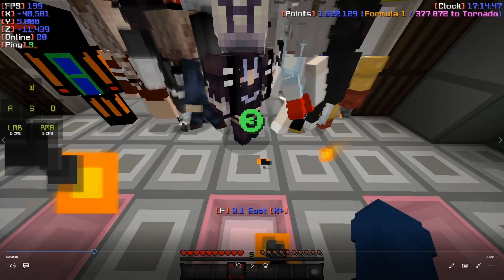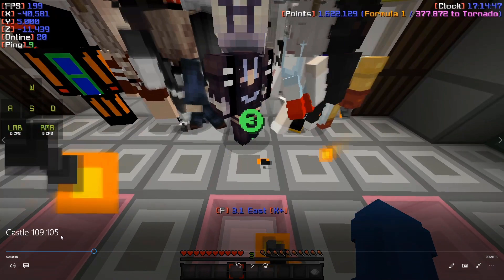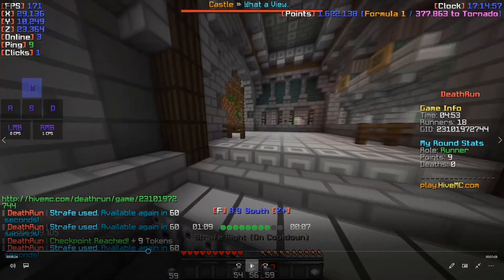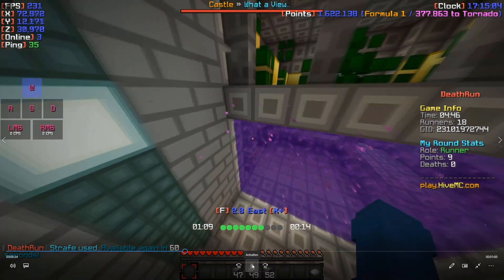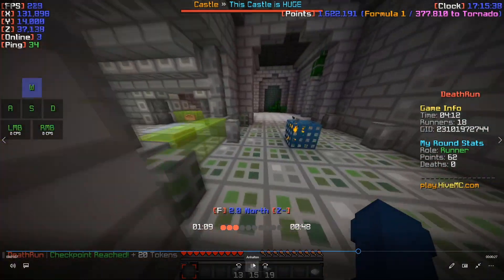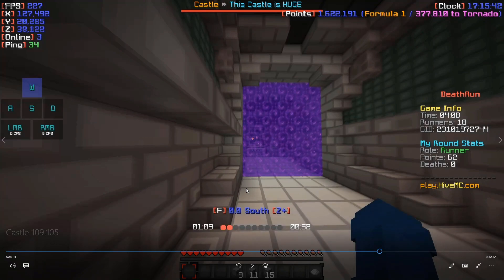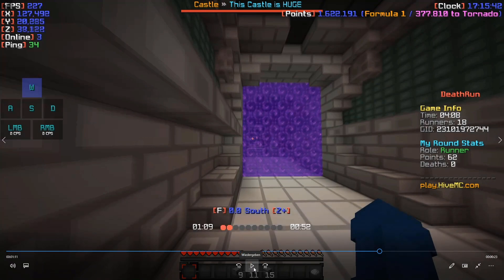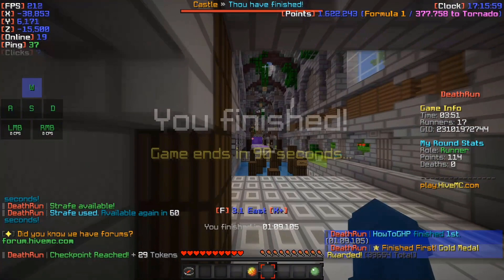HiveMC DeathRun - 1:09 Castle Explained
Hello and welcome to my new video!
Today we're gonna look at 1:09/1:08 on Castle! Hope you enjoyed and could get some tips from it!

Gamemode: DeathRun